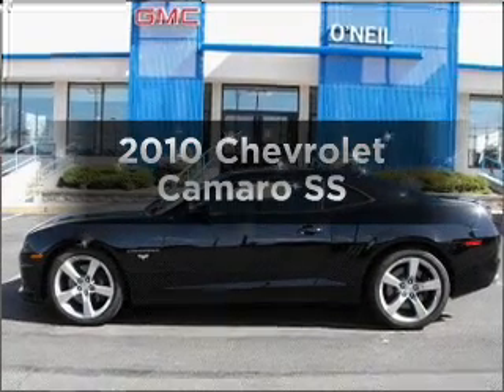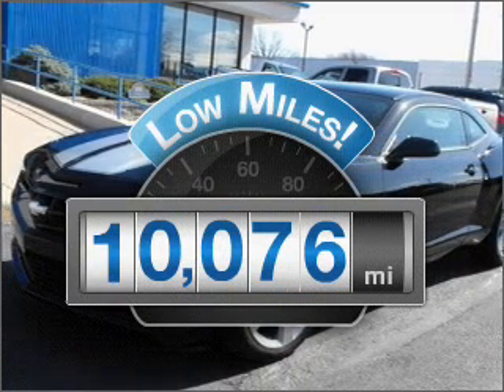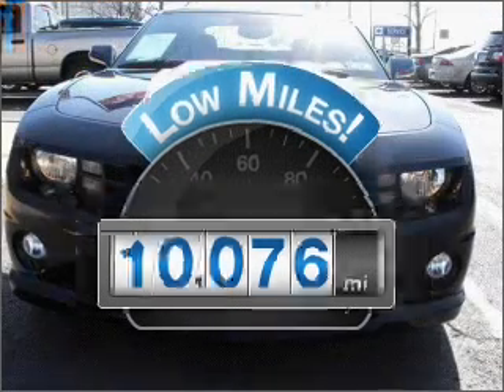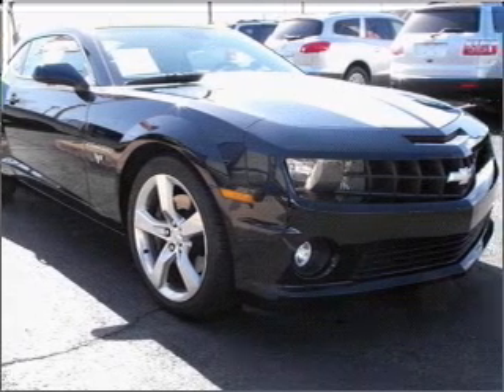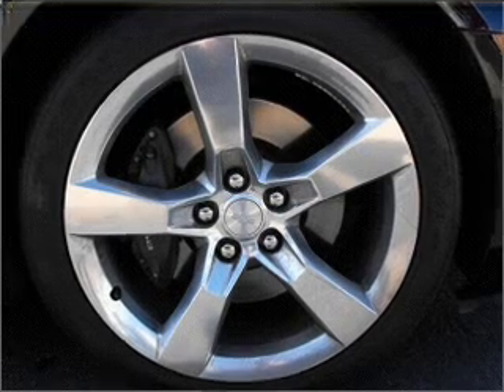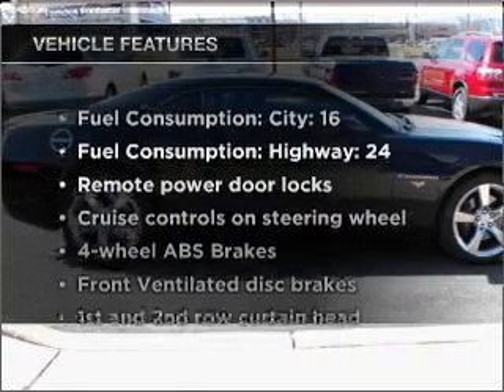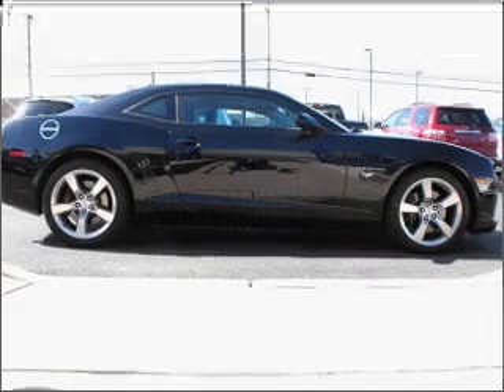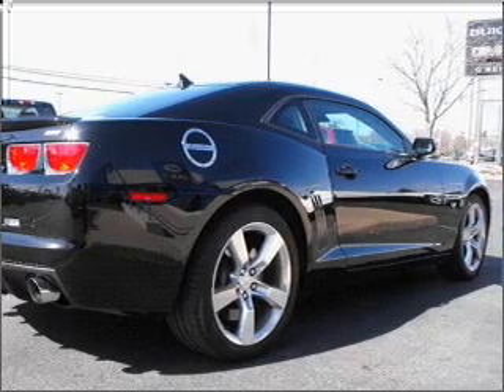2010 Chevrolet Camaro - Warminster PA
Year: 2010
Make: Chevrolet
Model: Camaro
Trim: SS
Engine: 6.2 liter 8 cylinder 16 valve
Transmission: 6-Speed Manual
Color: Black
Mileage: 10076
Address:
869 West Street Rd